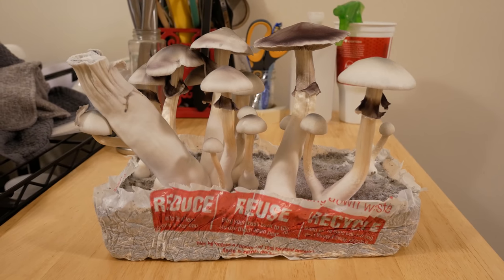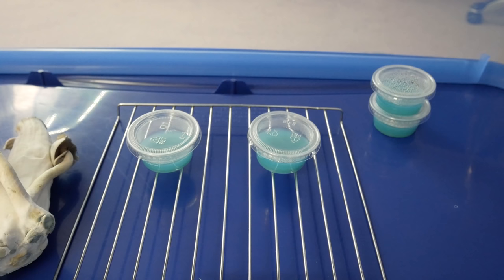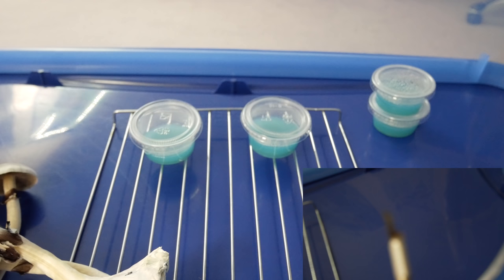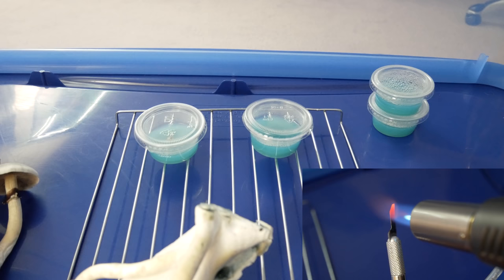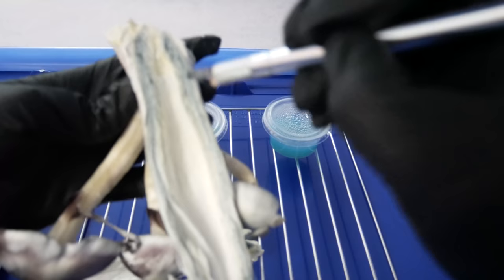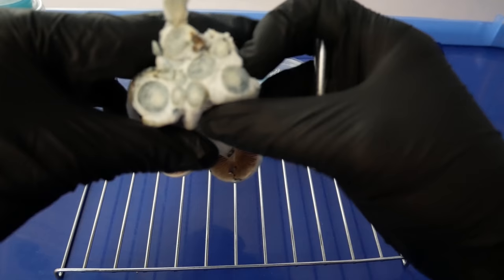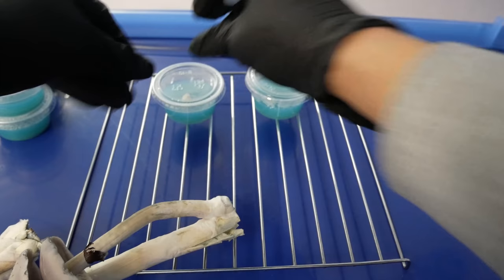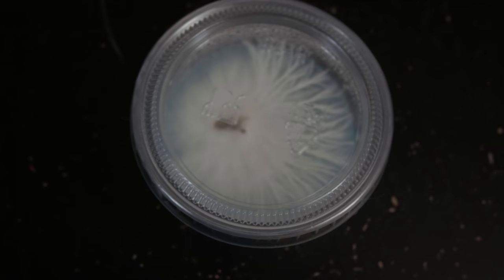Mushroom Cloning Basics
How to Clone Mushroom Fruit Bodies.

10z Ultra Fine Mister
X-acto Knife
2oz Condiment/Ketchup Cups
Agar Mix
(Using these links will help me out with a minor commission at no cost to you, thanks for the support)